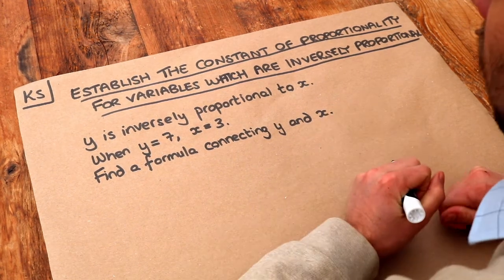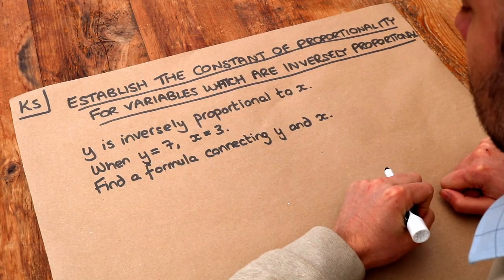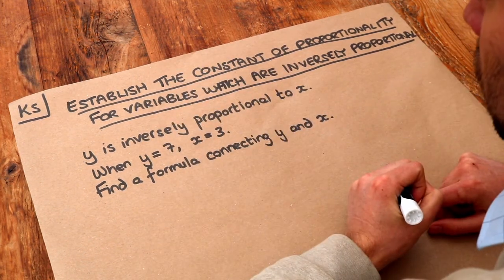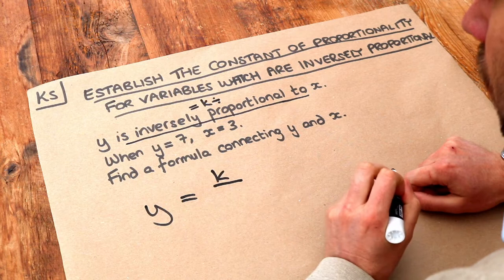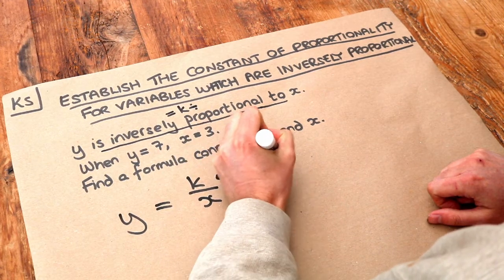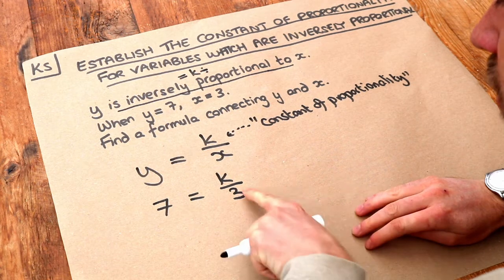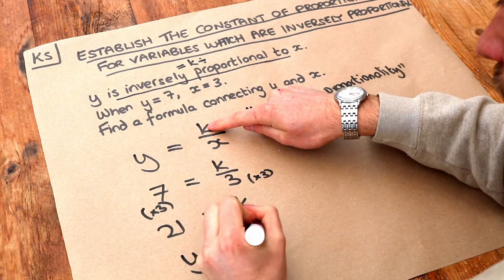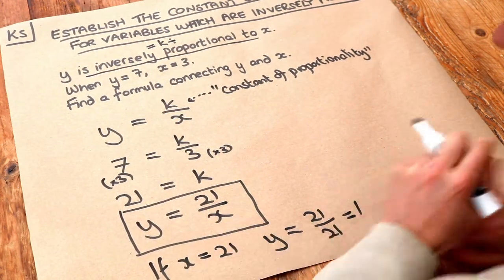Key Skill - Establish the constant of proportionality for variables which are inversely proportional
"Establish the constant of proportionality for variables which are inversely proportional."